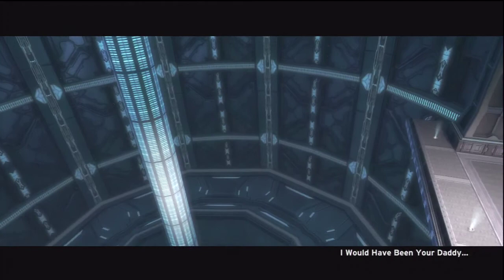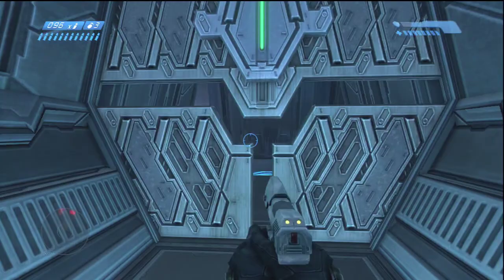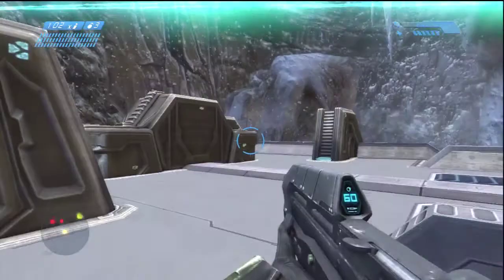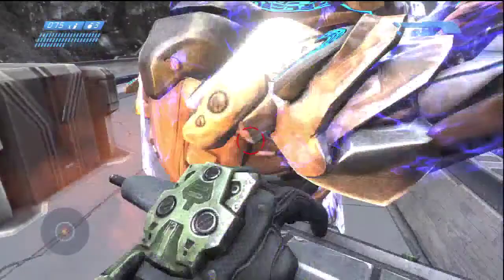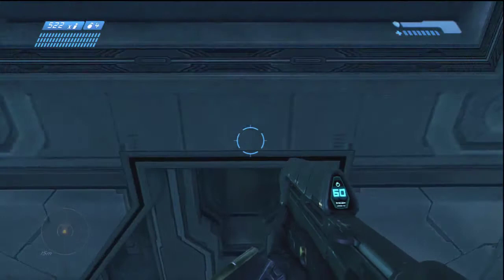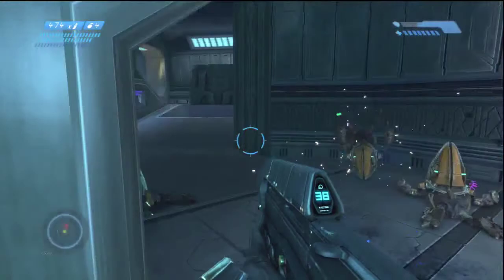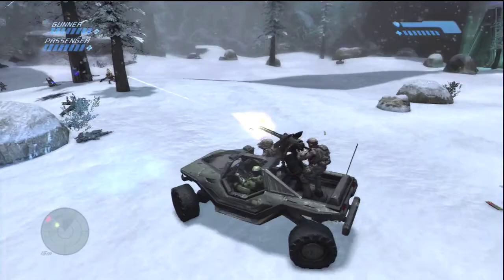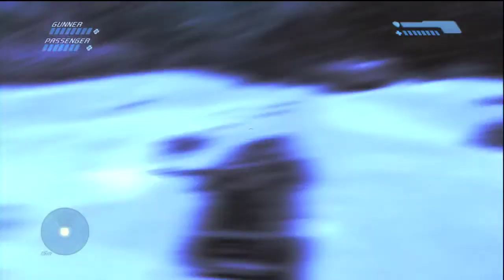Halo: Combat Evolved - Episode 7: Lieutenant John Jackson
We start Assault on the Control Room, possibly the longest level in the game. Also, so many Johnson clones.